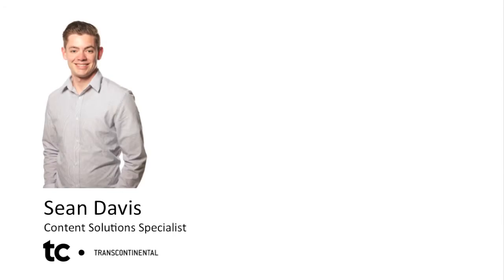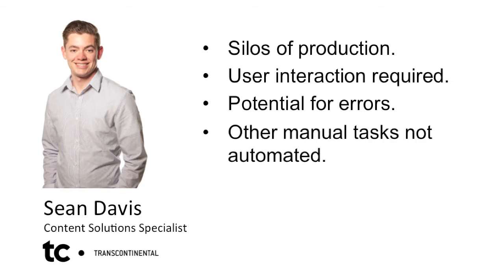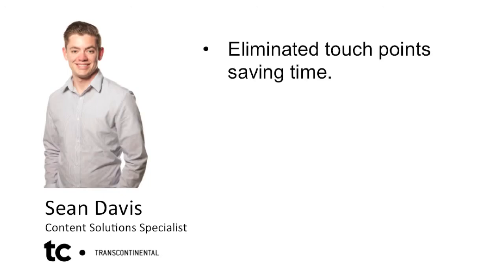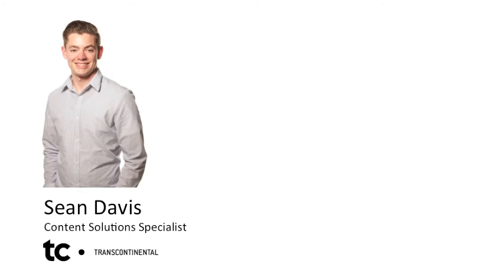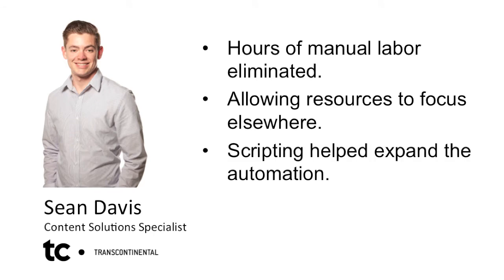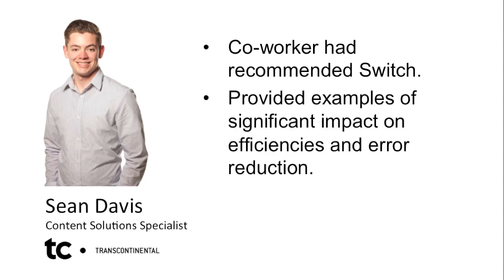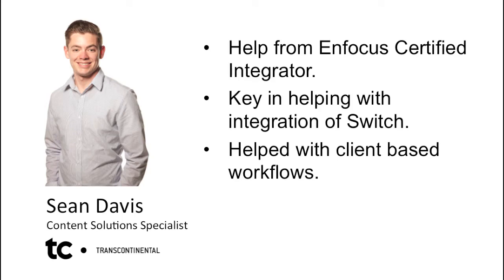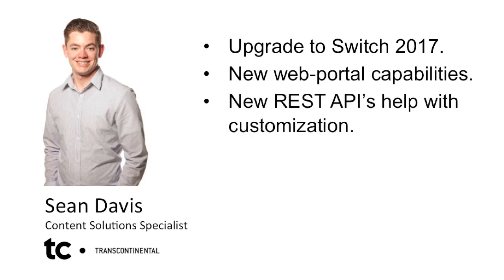Automating "production silos" for commercial print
Sean Davis, Content Solutions Specialist at Transcontinental, walks you through the automated production process with Switch.